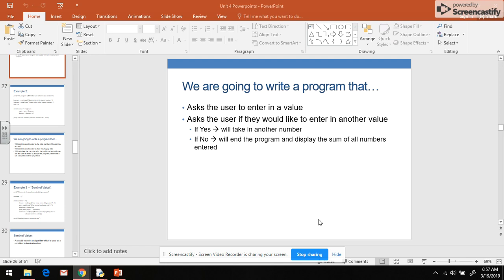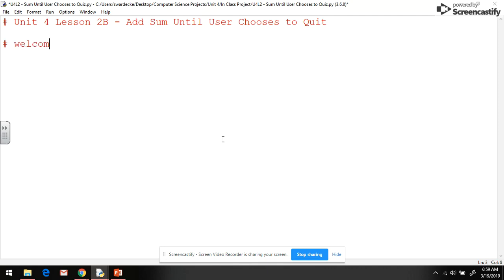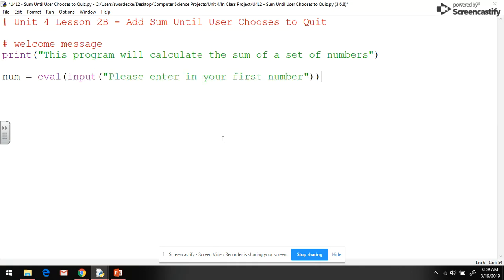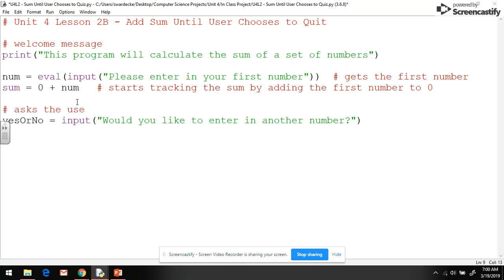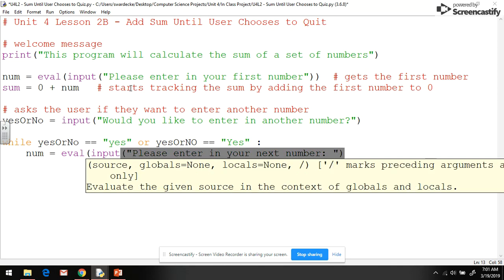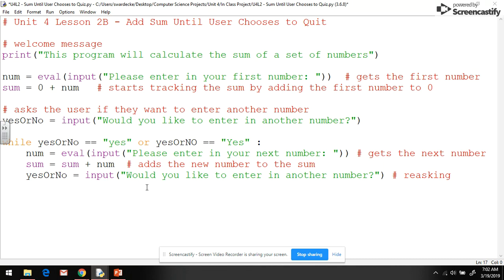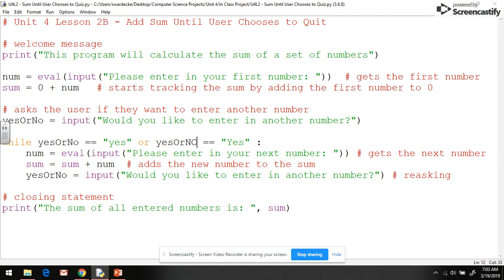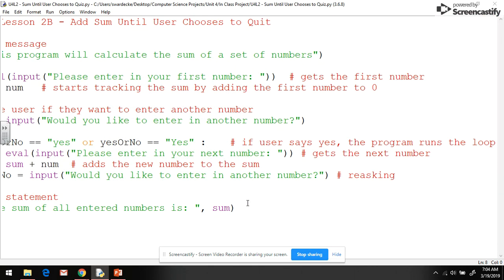CS in Python - Unit 4 Video 2B - User Controlled Loops (Indefinite Loop)